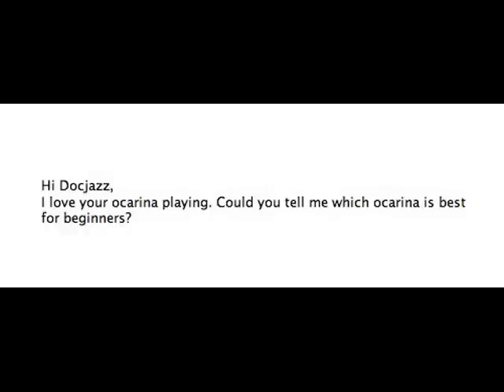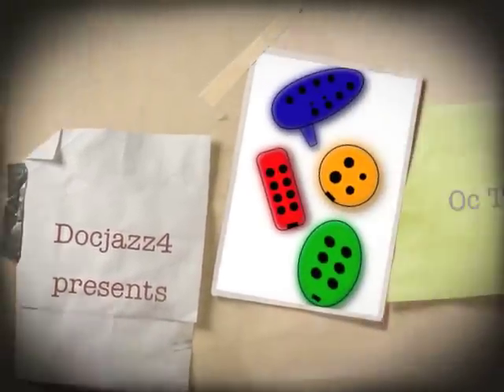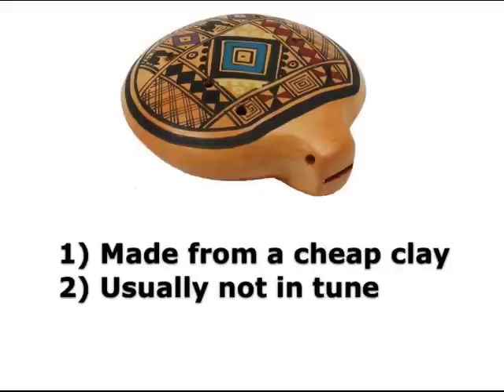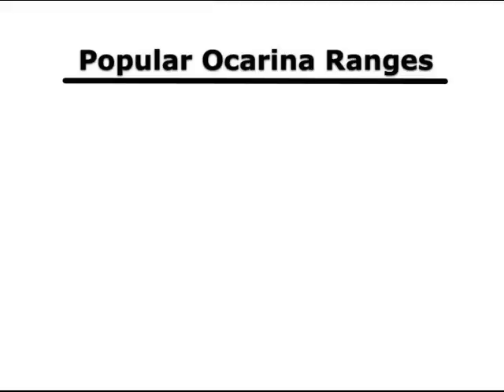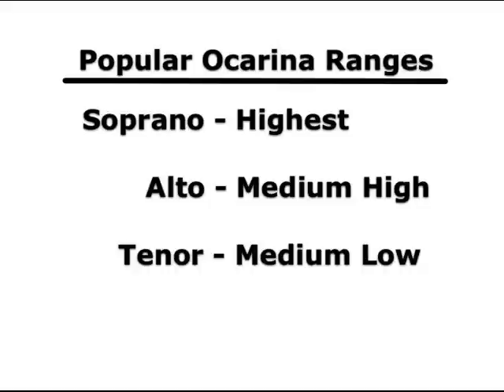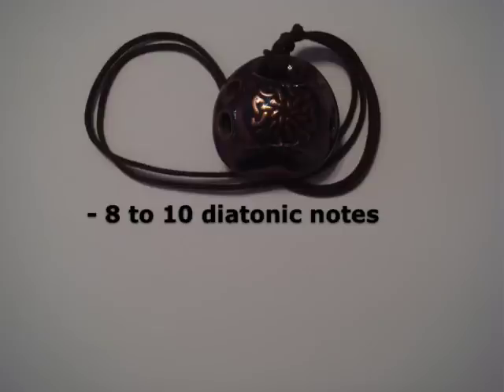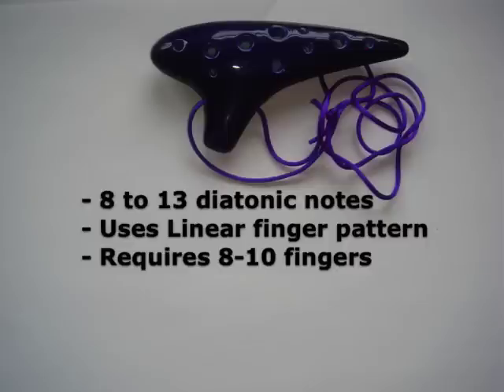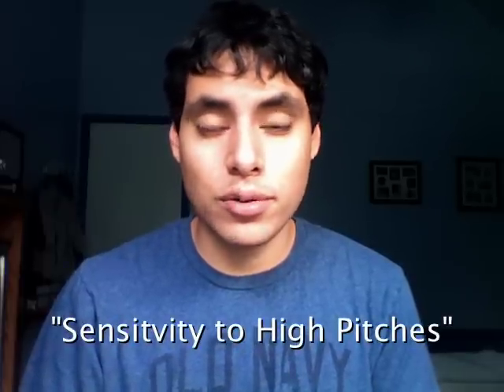Choosing Your First Ocarina (Octalk!)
For everyone who has sent me an email, comment, or message about first ocarinas...this is for you!

This is the first episode of "OcTalk!", my new series for tutorials, interviews, and general info about Ocarinas.

I hope the other videos aren't as long as this one!
Oh and sorry about the crazy lighting. I film by the window, and the clouds would keep covering and uncovering the sun.